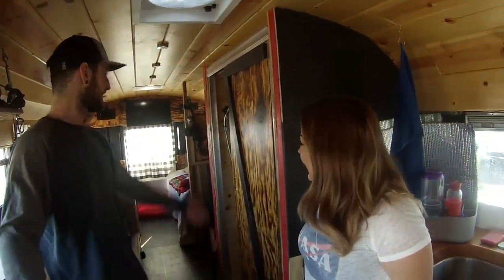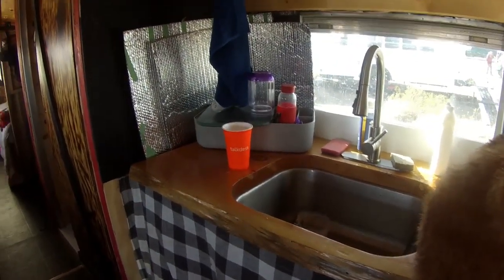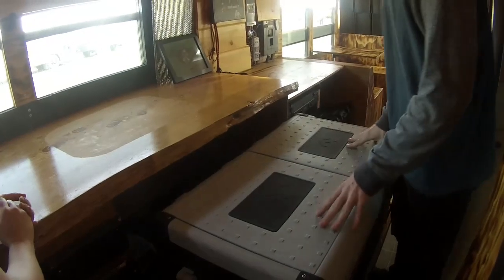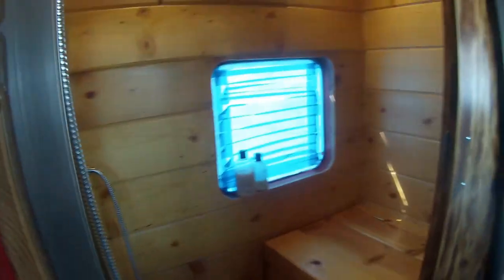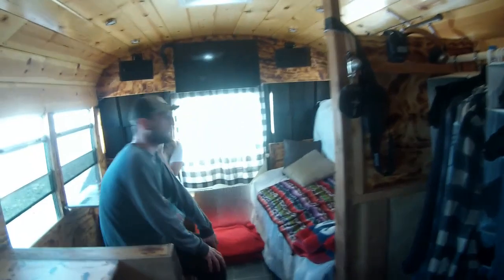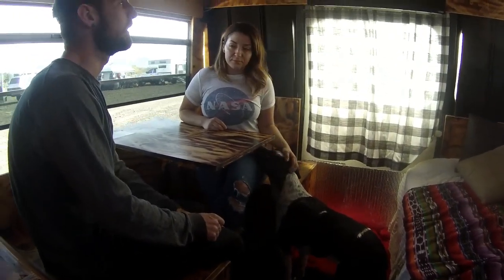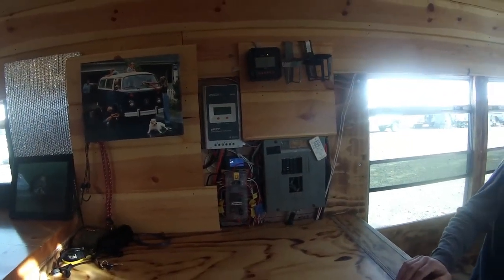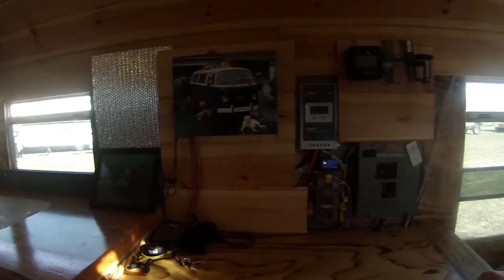Dat Bus Roxanne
Join me in my tours of other people's skoolies
Great way to see how they've designed their home

In my other videos you can see wonderful things, learn amazing facts.